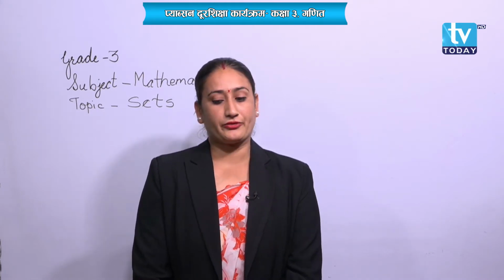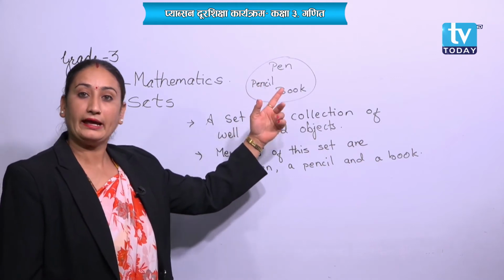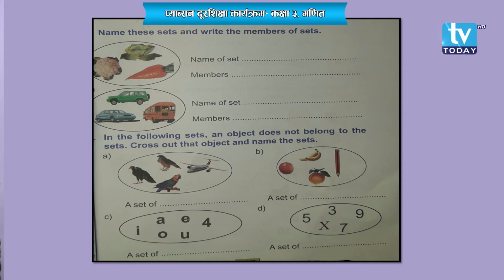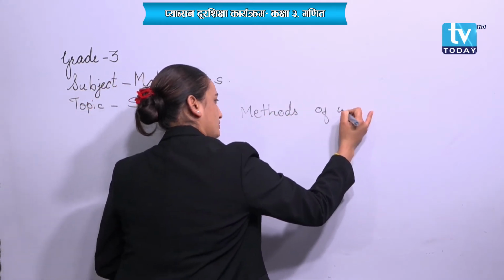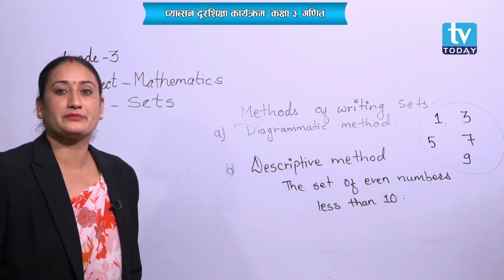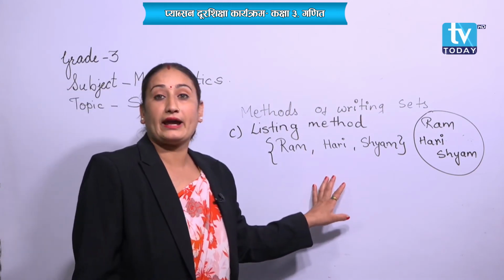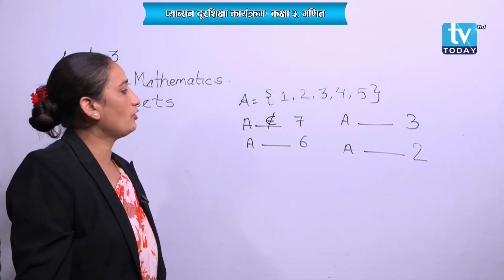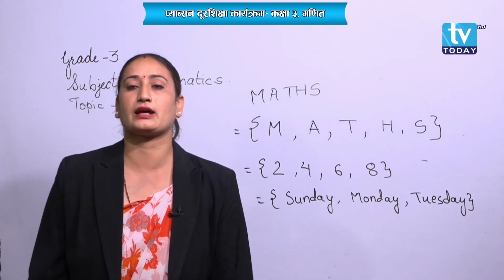GRADE 3 MATHS Episode-12। Pabson Distance Education। प्याब्सन दूरशिक्षा कार्यक्रम । TBN World